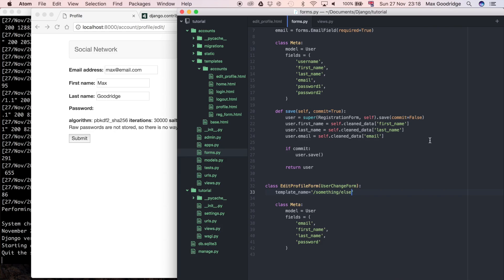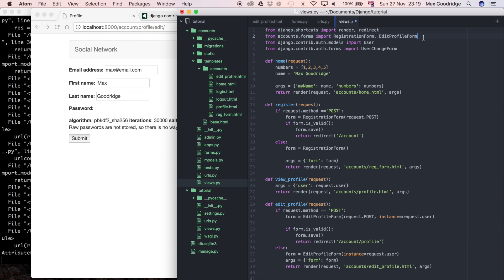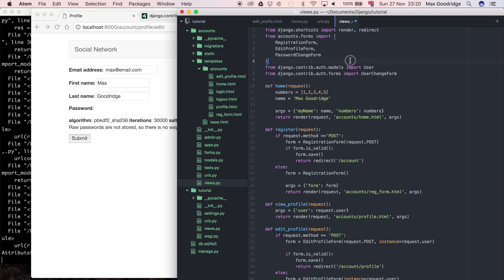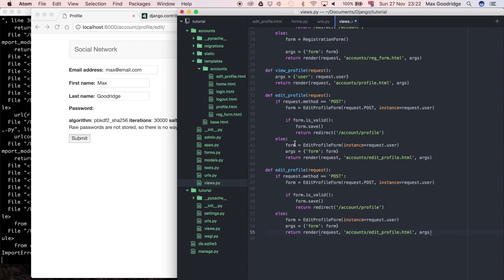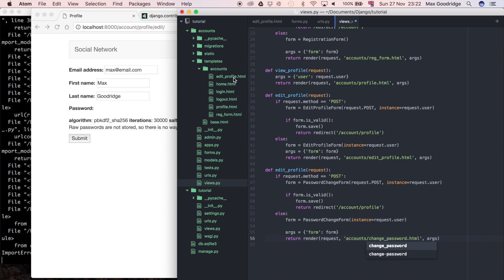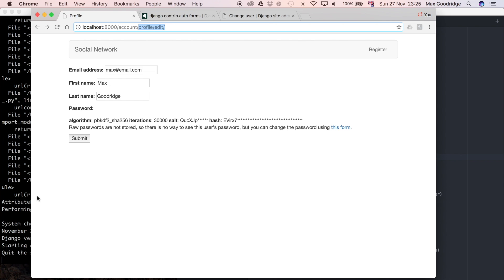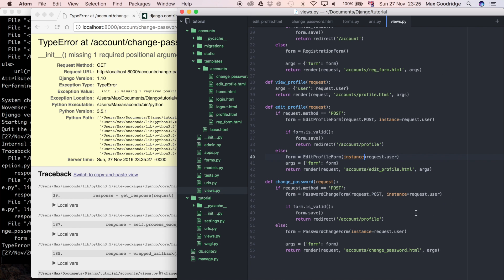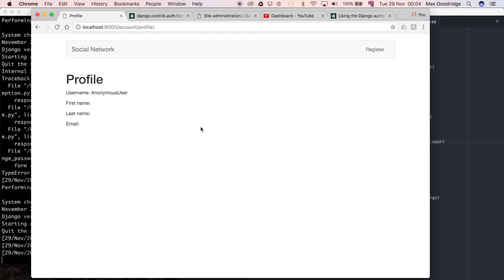How to Change a Django User's Password (Django Tutorial) | Part 20